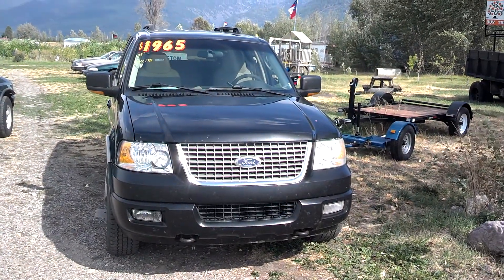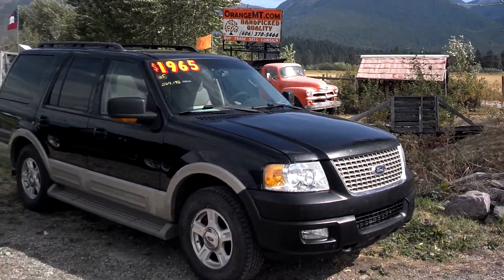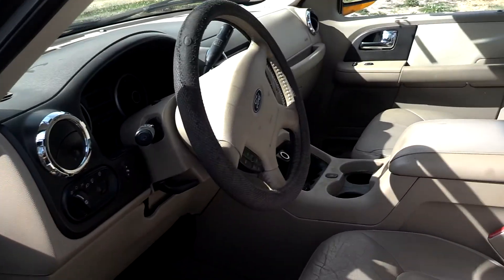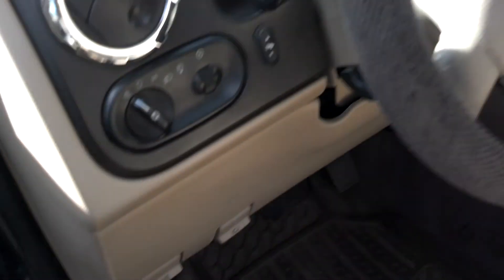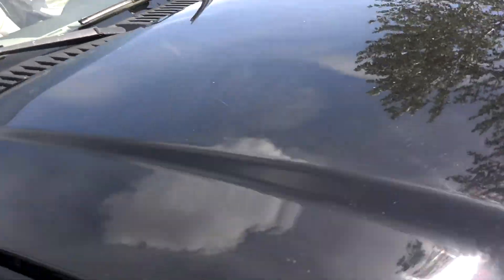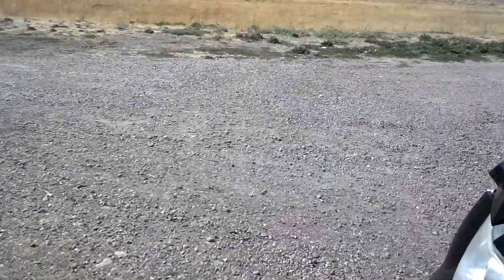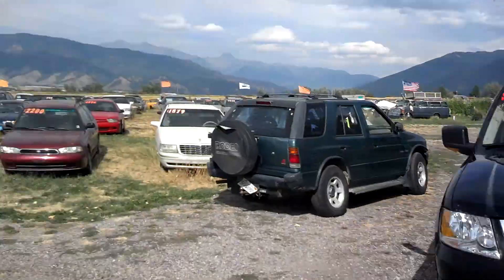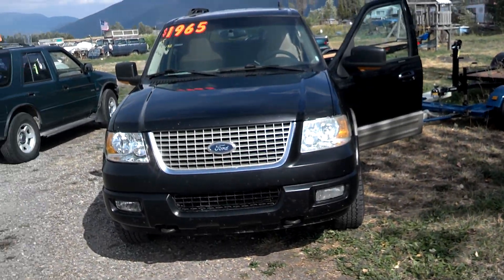2005 Ford expedition 4x4 265k for sale $1965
used car truck suvs  for sale NEAR  missoula montana  in ARLEE MT, formally Orange Acres Cars